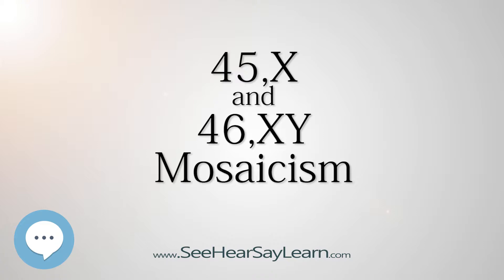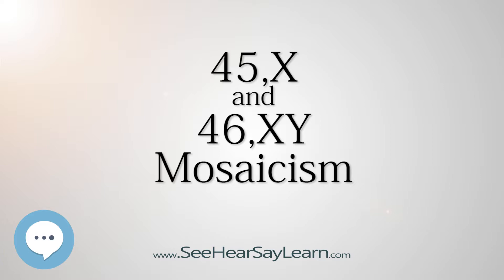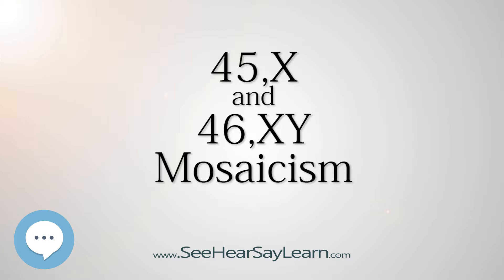45,X and 46,XY Mosaicism 🔊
This video series is something special. We're fully delving into all things everything. This breaks from merely pronouncing and discussing and goes further to deeply understand words and ideas.

45,X 46,XY mosaicism, also known as X0/XY mosaicism and mixed gonadal dysgenesis, is a rare disorder of sex development in humans associated with sex chromosome aneuploidy and mosaicism of the Y chromosome. This is called a mosaic karyotype because, like tiles in mosaic floors or walls, there is more than one type of cell.